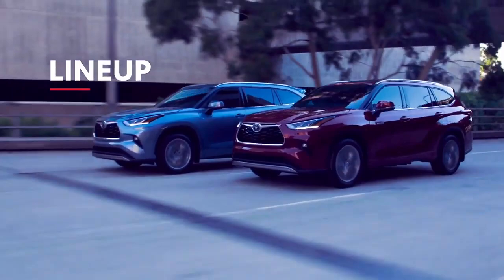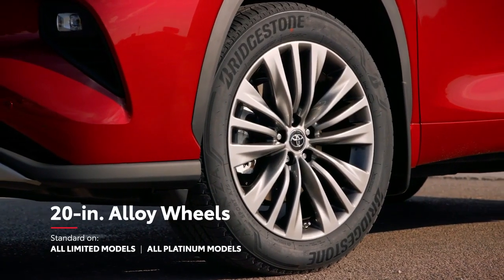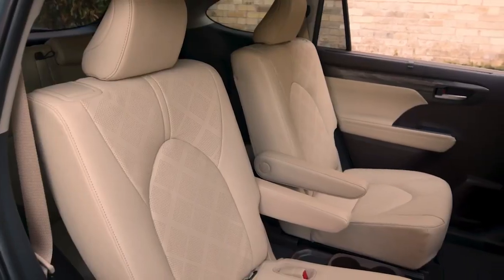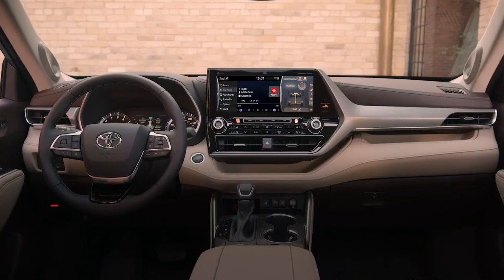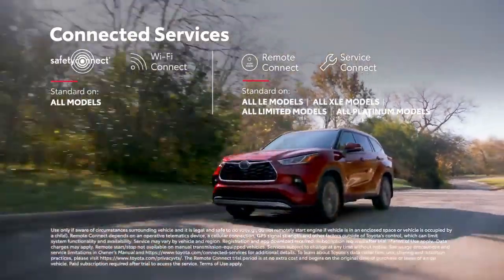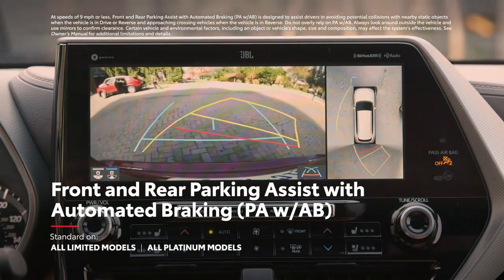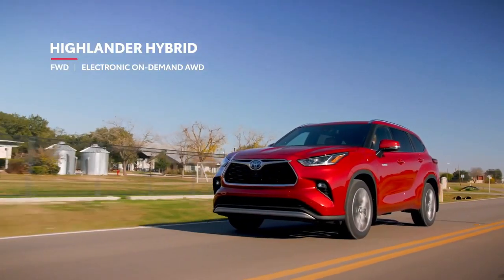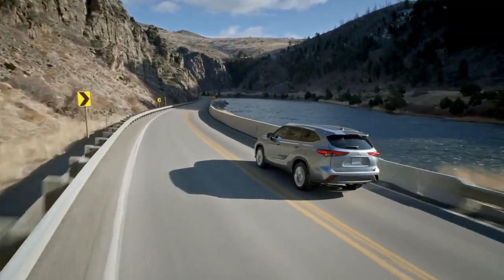2020 Toyota HIGHLANDER Insane!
The Toyota Highlander is a functional and family-friendly SUV. It delivers frugal gas mileage, consistently good reliability, and good road manners. Edgier styling marked the 2014 redesign. Handling became more responsive and sure-footed, although the Highlander falls short of being engaging to drive. Compared to the 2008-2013 Highlander, this version is slightly less plush inside, has a bit more interior noise, and lacks the same cushy low-speed ride isolation. Most Highlanders have a 3.5-liter V6 and a six-speed automatic transmission; we measured 20 mpg overall, two better than before.

An expensive hybrid version returns 25 mpg overall. Inside, minivan-like second-row accommodations make good use of this generation's added length, although the third row seat remains suitable only for kids. Controls are simple and a backup camera is standard. 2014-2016 versions force you to get a top-trim Limited to get desirable features like blind spot monitoring and advanced safety equipment. That changed in 2017, when forward collision warning and automatic emergency braking became standard. That year also brought a new eight-speed automatic transmission.

All credits to TOYOTA
CC